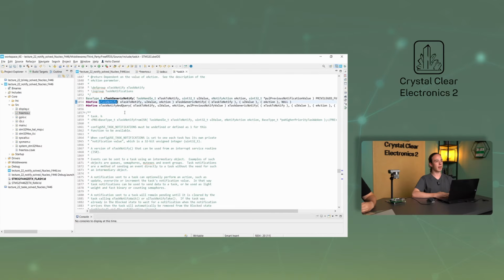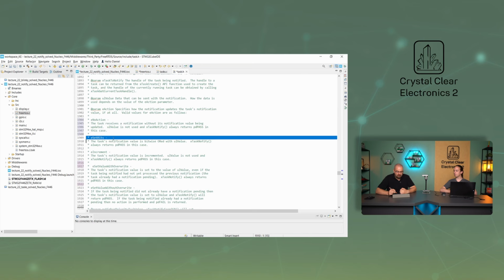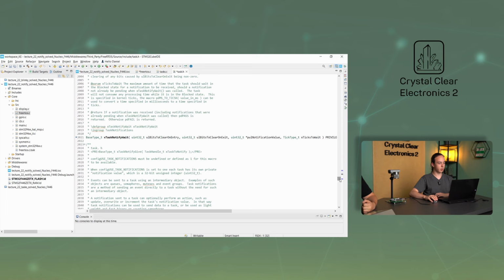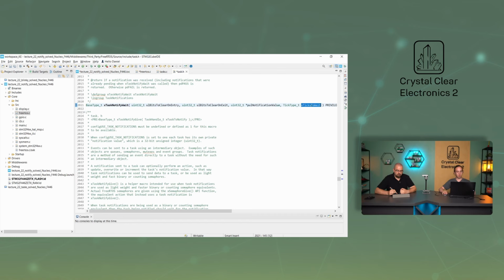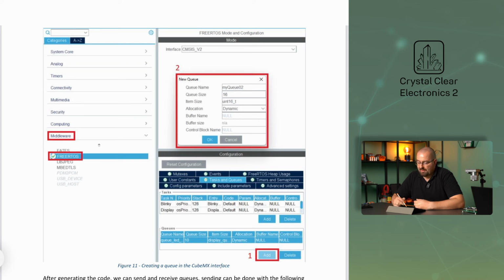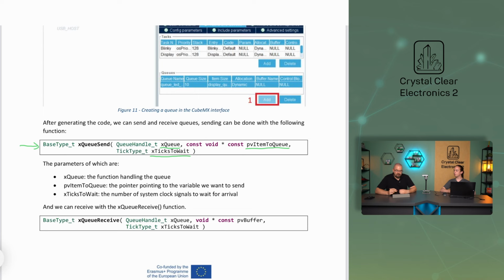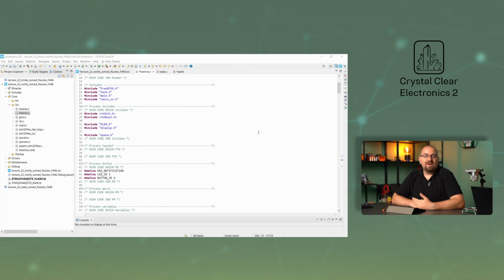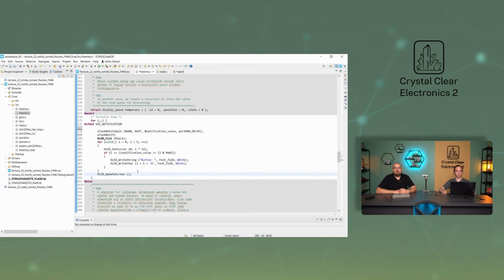22/05 - Using a Real-Time Operating System (FreeRTOS)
00:00 – Intro
00:29 - Notification
04:17 - Queue
06:27 - Using the notification and queue functions
08:05 – Farewell